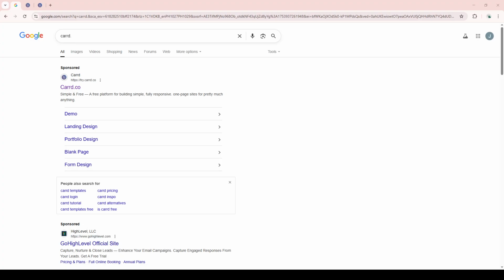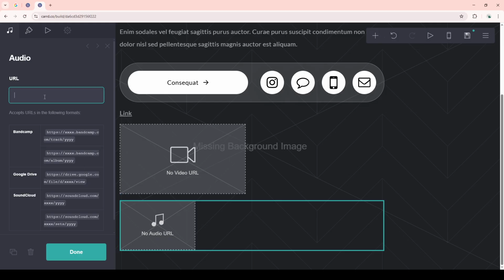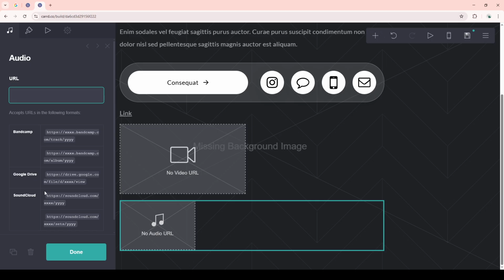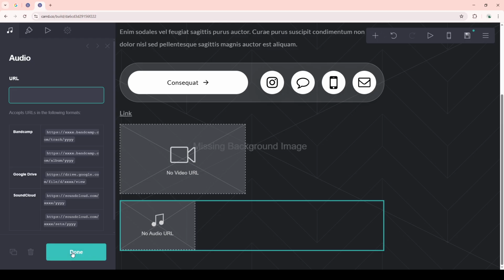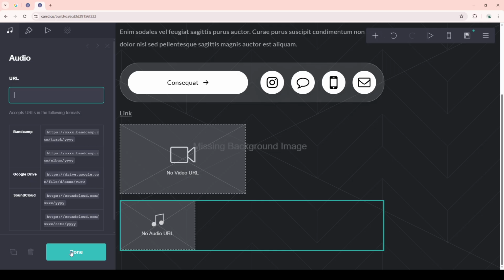How to Add Audio to Your Carrd Co Website [2026 Full Guide]